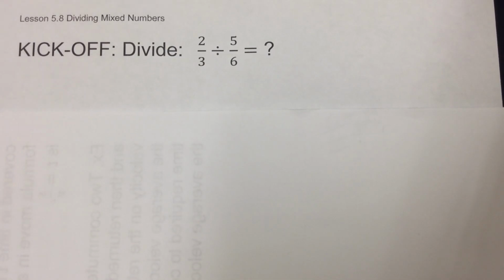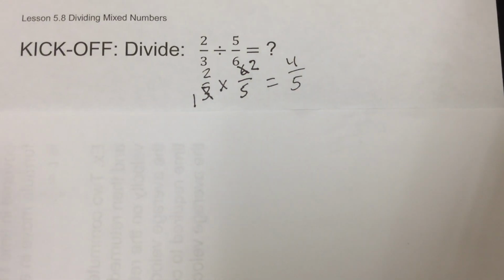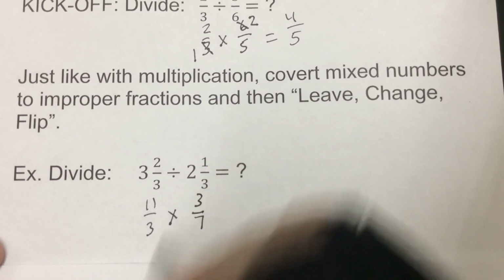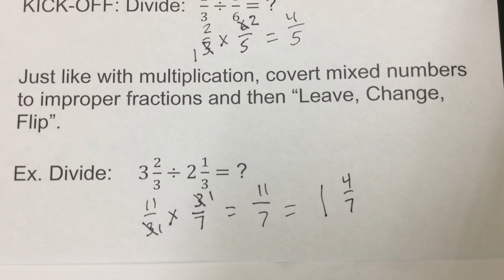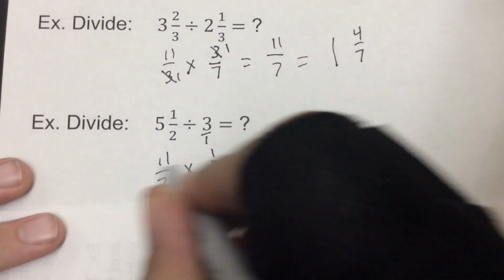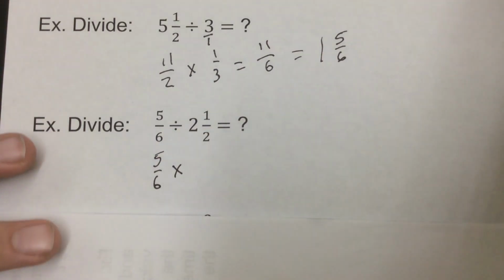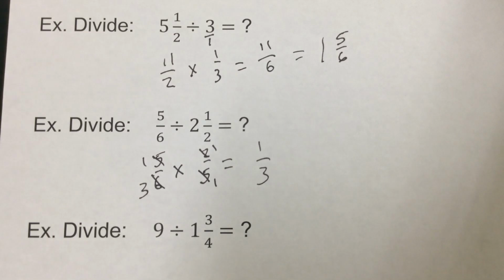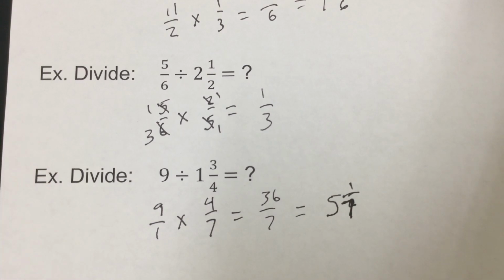7th Grade Math Lesson 5.8 Dividing Mixed Numbers